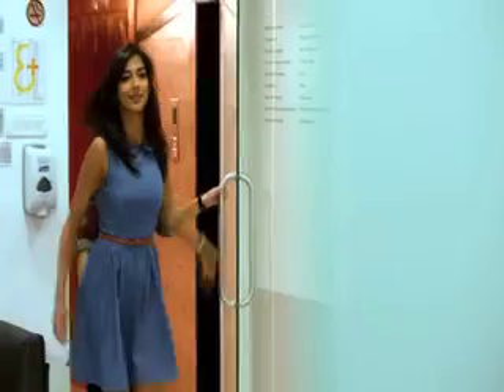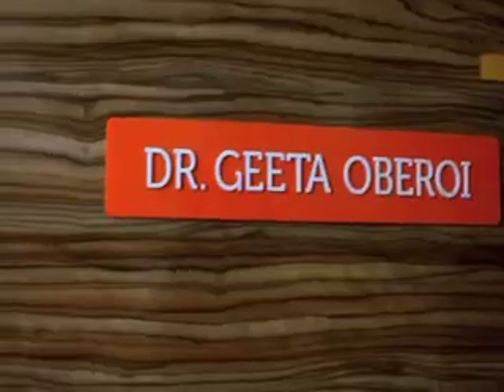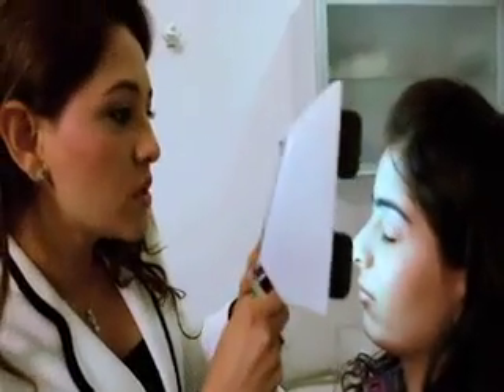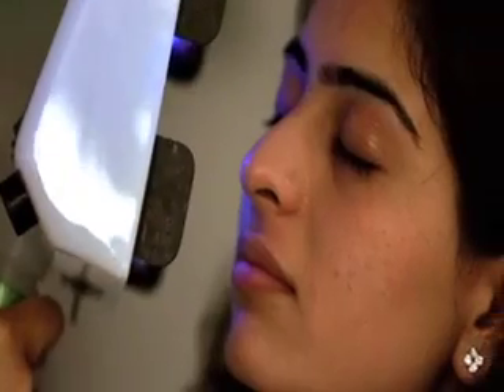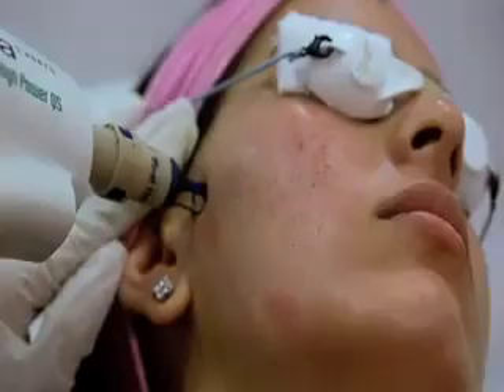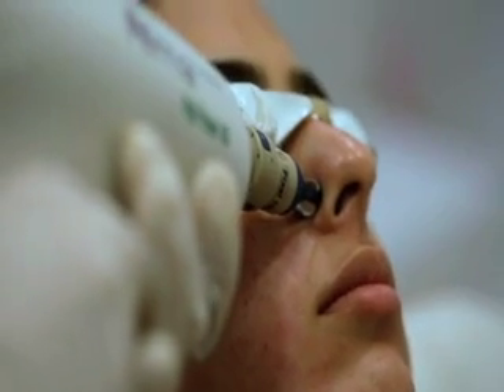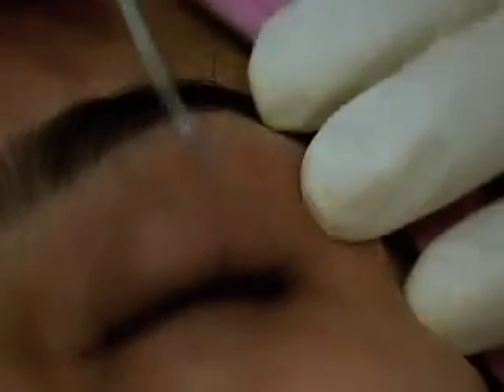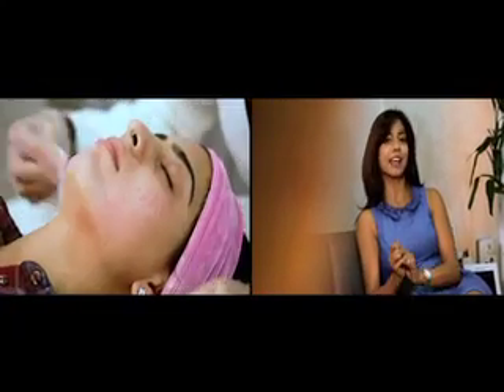One of the most experienced Dermatologist - Dr Geeta Oberoi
One of the most experienced Dermatologist - Dr Geeta Oberoi, from Skin & You, South Mumbai - showing a Lunch time procedure of ClearLift ( Fractionated Q Switch )-- Laser procedure for skin resurfacing.